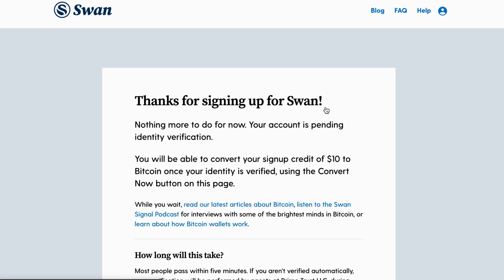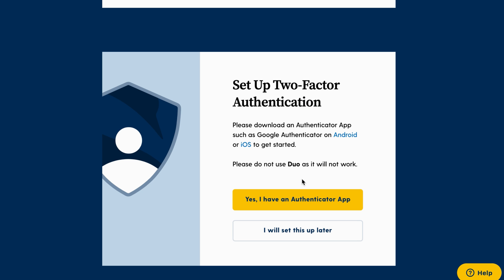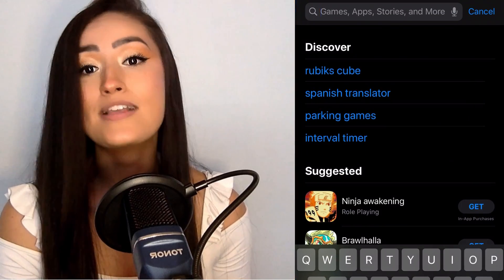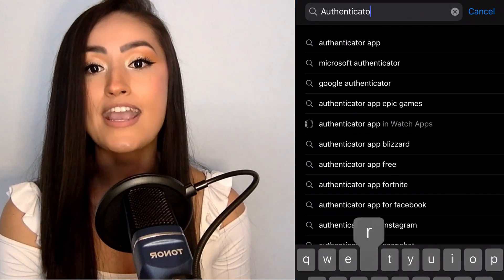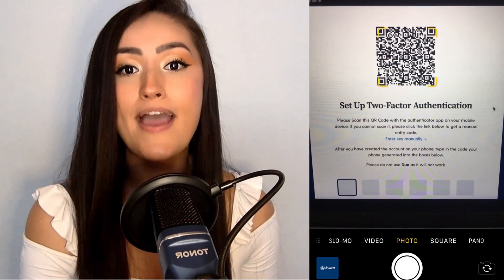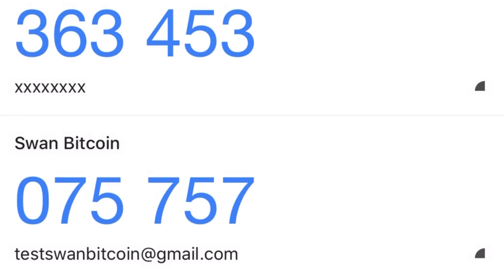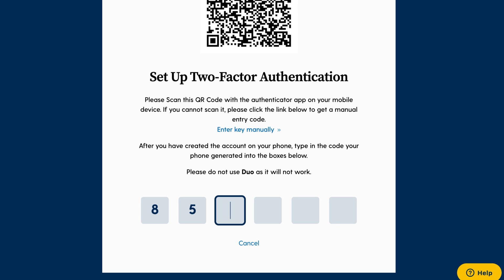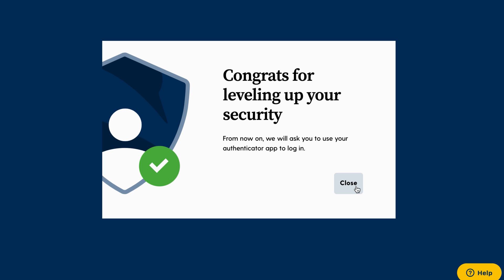Two - Factor Authentication with Swanbitcoin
How to set up Two-factor Authentication (2FA) with your Swan Bitcoin Account

Swan Bitcoin is the best way to accumulate Bitcoin with automatic recurring buys and instant buys from $10 to $10 million. Get started in just 5 minutes. Your first $10 purchase is on us

Swan Signal Live and Swan Lounge are a production of Swan Bitcoin, the best way to accumulate Bitcoin through automatic recurring buys

Are you a high net worth individual or do you represent corporation that might be interested in learning more about Bitcoin? Swan Private guides corporations and high net worth individuals toward building generational wealth with Bitcoin.